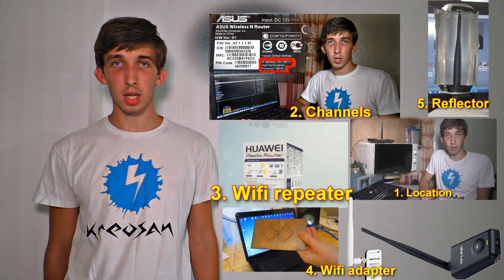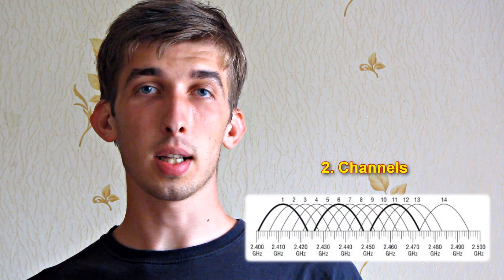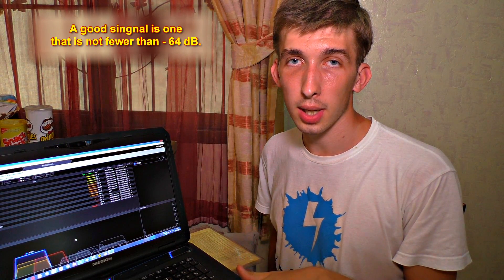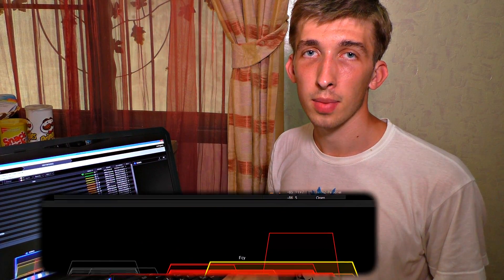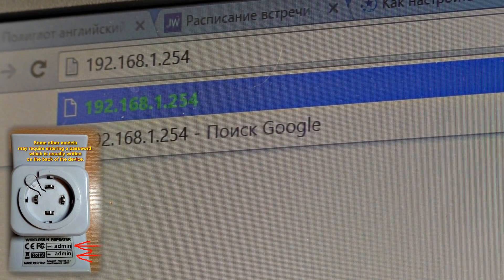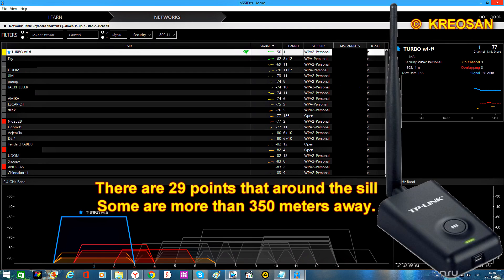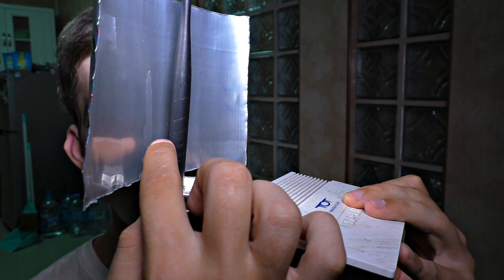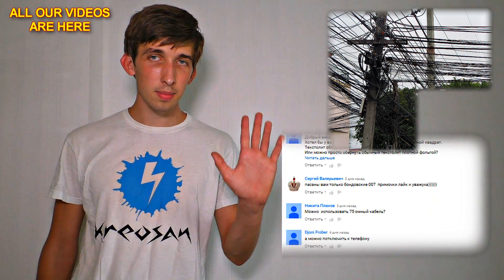5 ways to boost Wi-Fi signal available to everyone.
This video shows 5 simple, reliable and checked by us methods of extending Wifi network and increasing the speed of the wireless network.

1. Location
2. Channels
3. Wifi adapter
4. Wifi repeater
5. Reflector

On our channel you can find unusual experiments with electricity, scientific tests and inventions. Here we share extraordinary ideas and bring to life the most brave ideas.